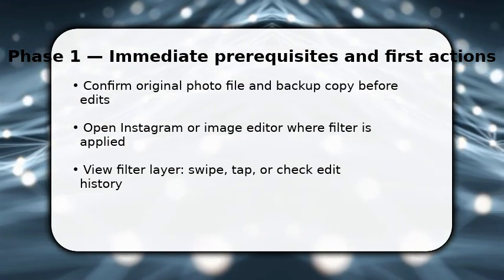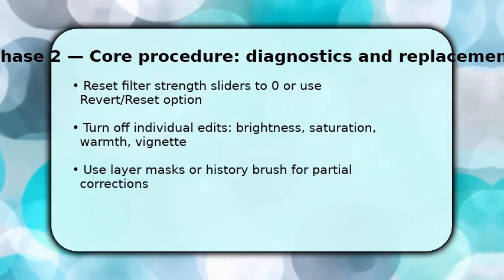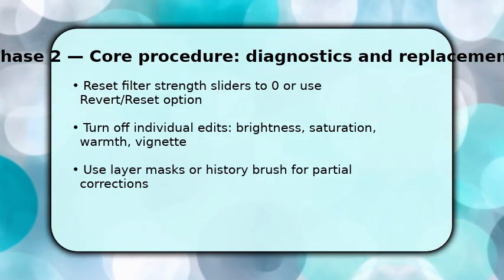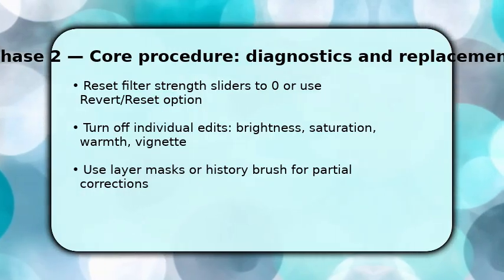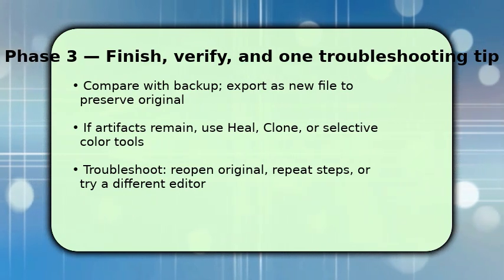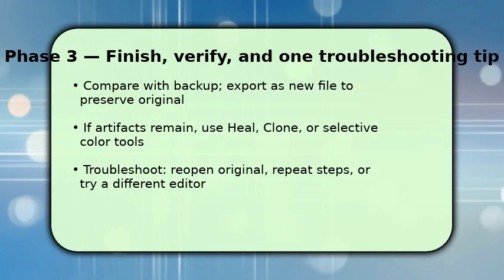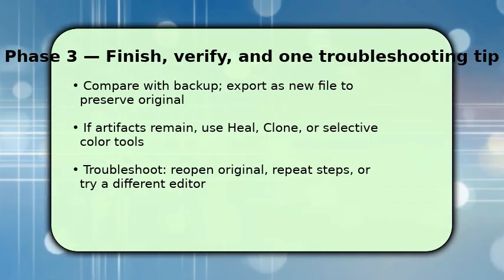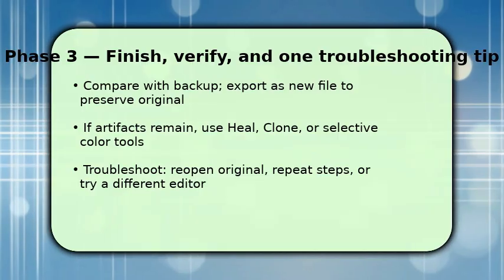How to Remove Instagram Filter (easy Method)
How to Remove Instagram Filter (easy Method) | 🔒 Surfshark VPN Deal — Stay private and secure. $1.99/mo + 3 Months Free ▸

Discover the simple steps to remove any Instagram filter and restore your original photo. This quick guide will walk you through a straightforward method, ensuring that even if you're not tech-savvy, removing filters can be easy.

remove Instagram filter, Instagram editing tutorial, how to remove filter on Instagram, restore original photo without software, easy way to edit photos in Instagram